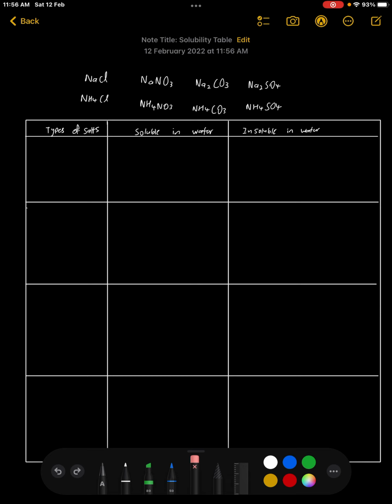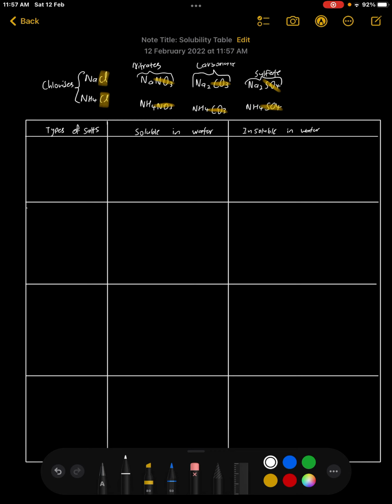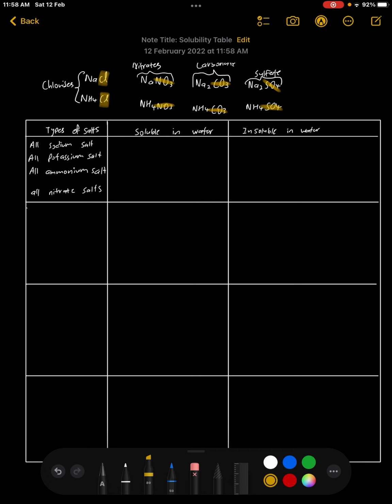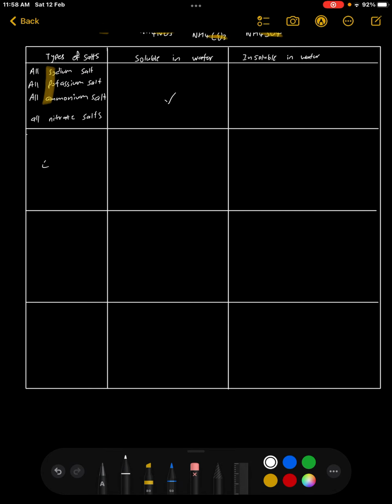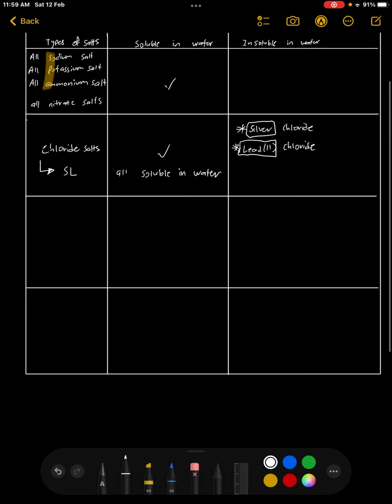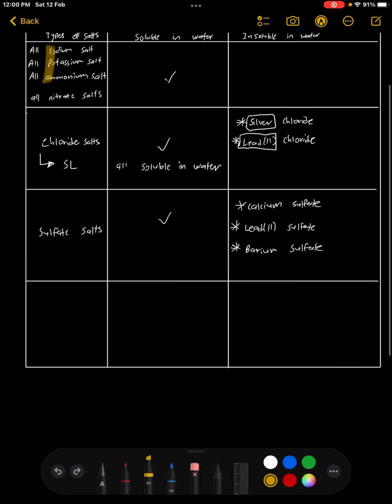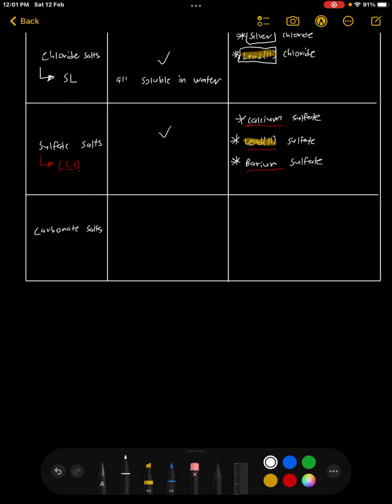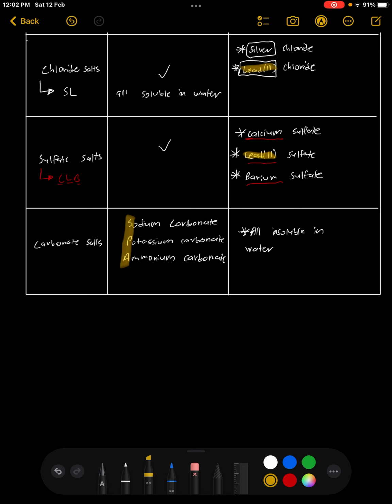Solubility of Salts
Hey everyone ! Just felt like helping those with those who need help understanding this part of the chapter. Don’t mind my horrible handwriting. Hope the video helped you understand better